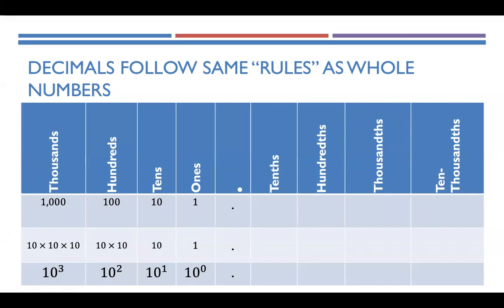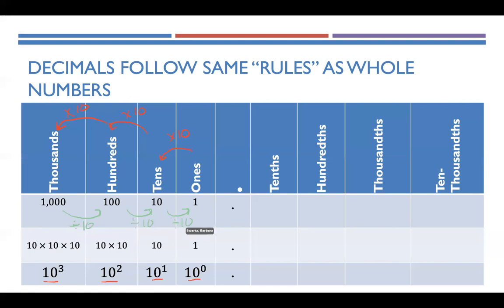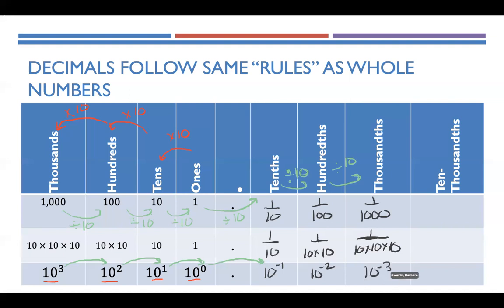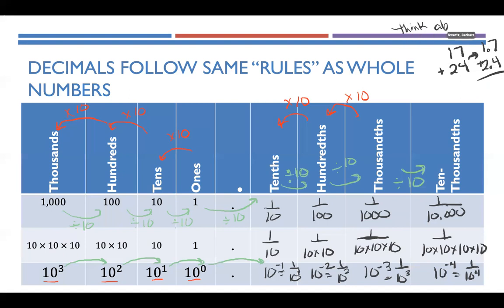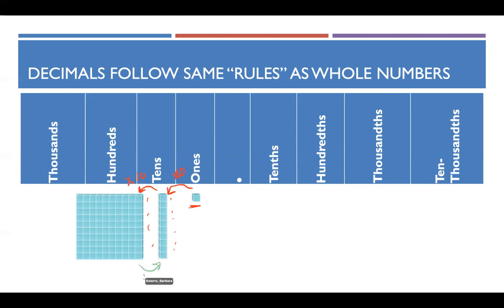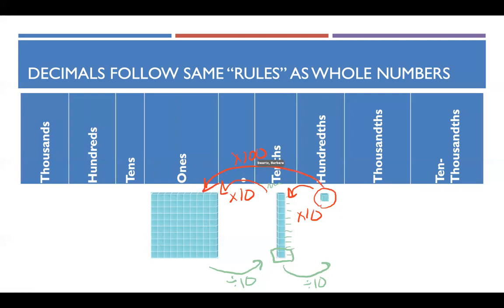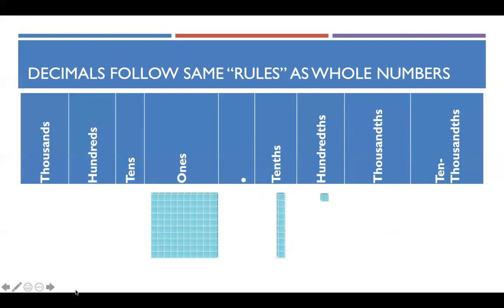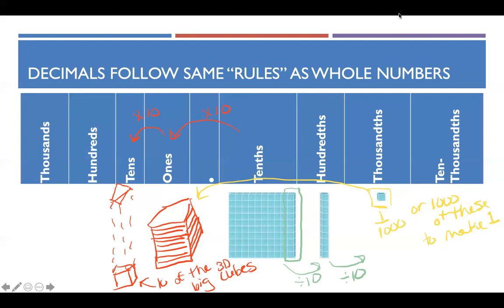Extending to the Right of the Decimal